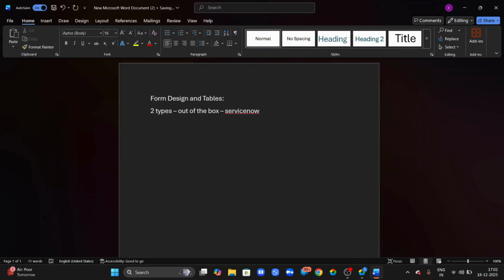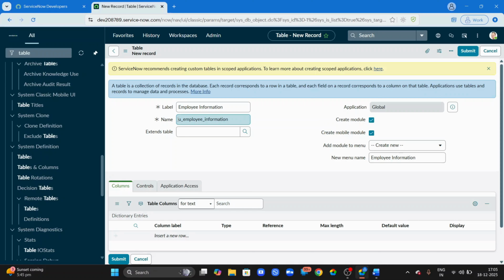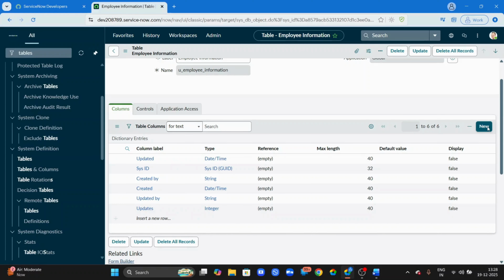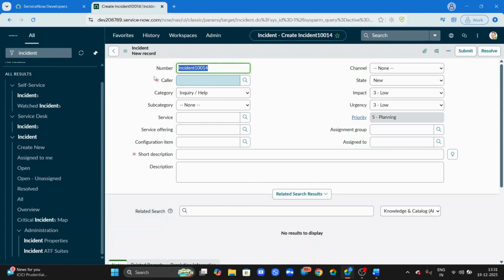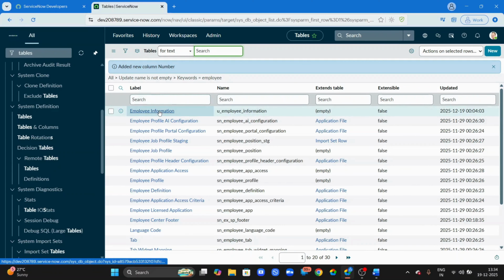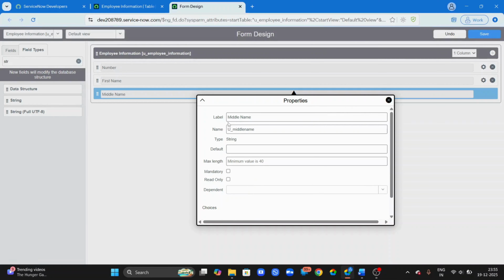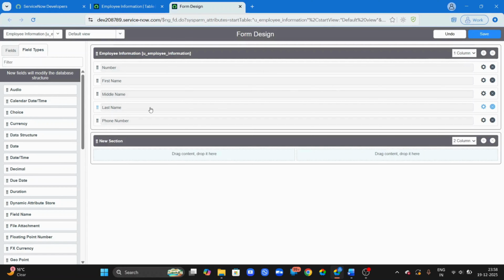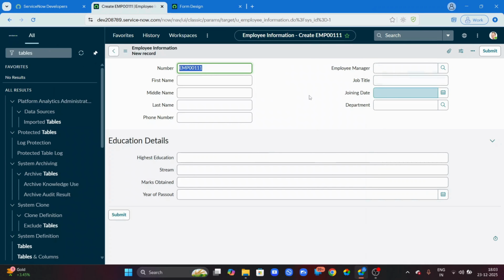Day 6 | Servicenow Form Design - 1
In this video, you will learn ServiceNow Form Design step by step, including how to customize and design forms in ServiceNow for better user experience and performance. This tutorial covers form layout, form sections, form fields, UI policies, client scripts, and best practices for designing effective ServiceNow forms.

Whether you are a ServiceNow beginner or an experienced developer, this video will help you understand how to create dynamic, user-friendly forms in ServiceNow. We also explain real-time use cases, common mistakes, and tips to optimize form design in ServiceNow.